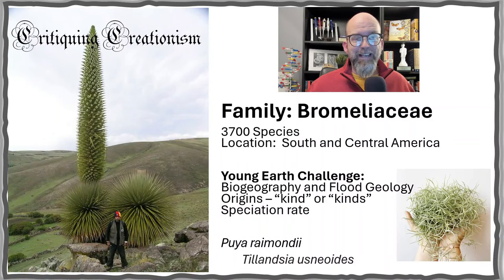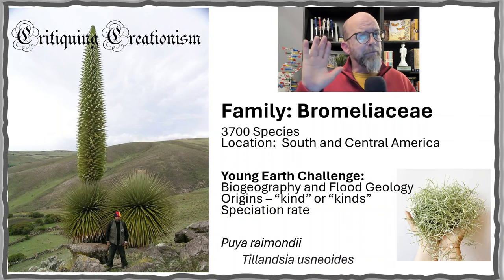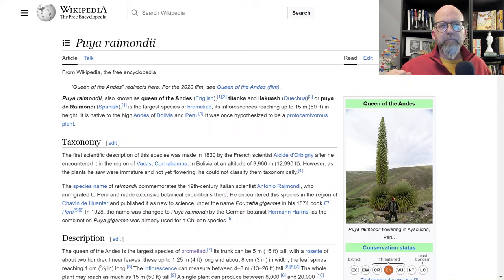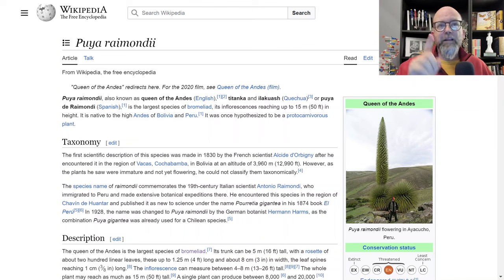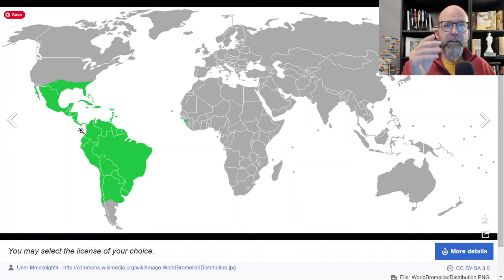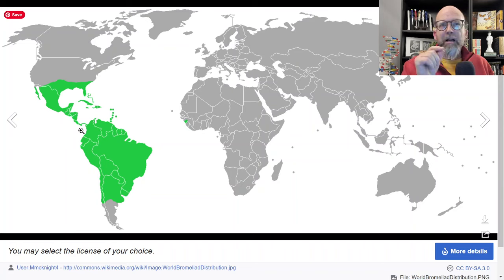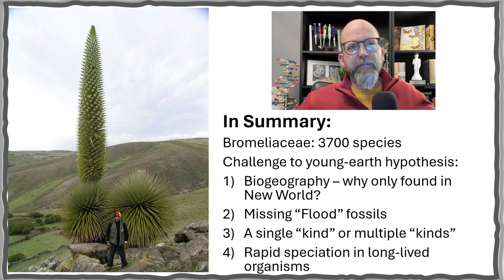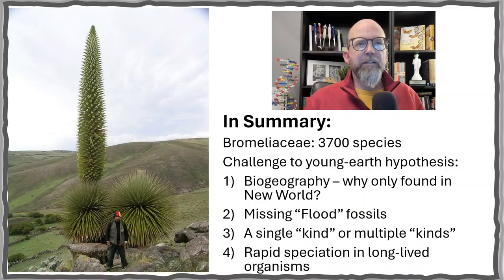How did Pineapples Survive Noah's Flood? A Young Earth Bromeliad Problem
The origin and distribution of plants is not often discussed in creationist' literature as they focus their attention on the popular questions about dinosaurs, elephants and whales.  But defining plant "kinds" and explaining their post-Flood biogeographic distributions raises as many questions for young earth creationism as do the charismatic animals.
I take a look at just one family of plants and ask the question: how might young-earth creationists explain the vast numbers (3700 living) of bromeliad species (3700 living) and in particular how do they explain their weird distribution pattern on the earth: found almost exclusively in the New World.  A tropical forest in South America may contain 100 different species in one acre while a forest in a similar climate in Africa or Southeastern Asia will have NO bromeliads at all.  Why?